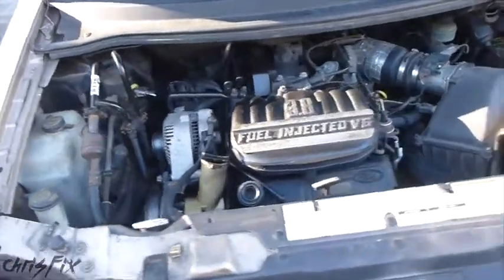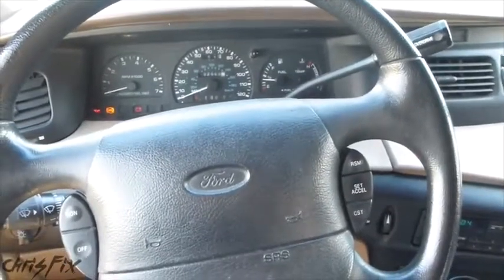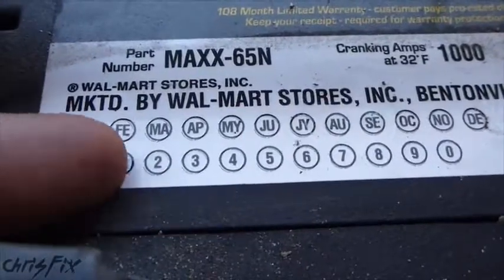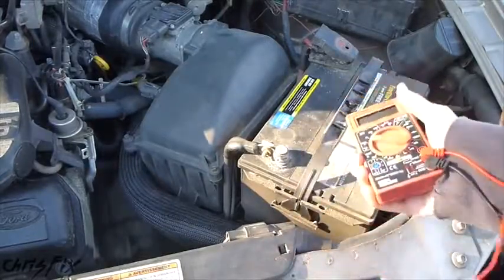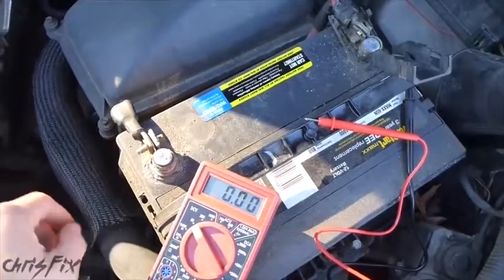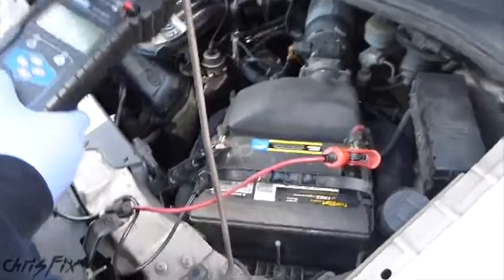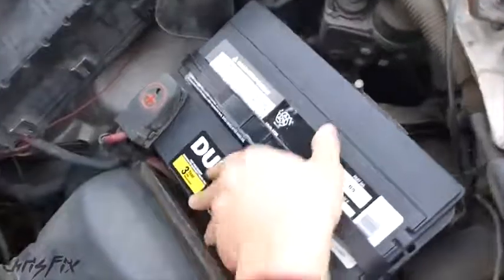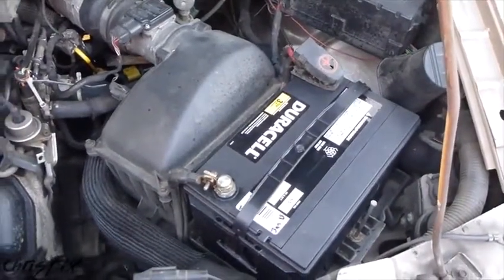Vihcle starting problem..